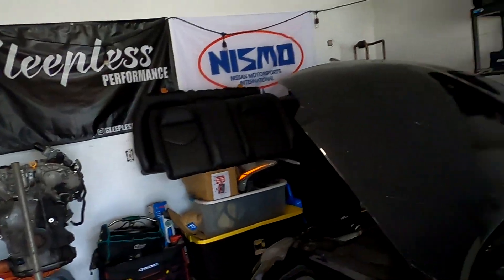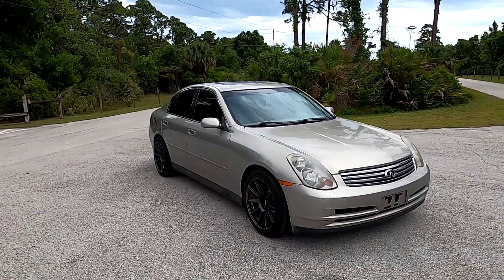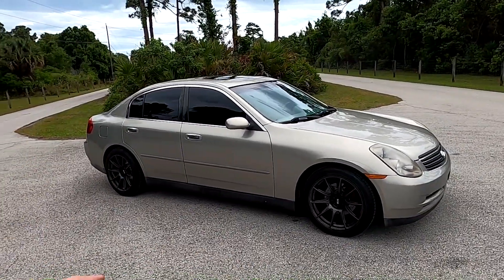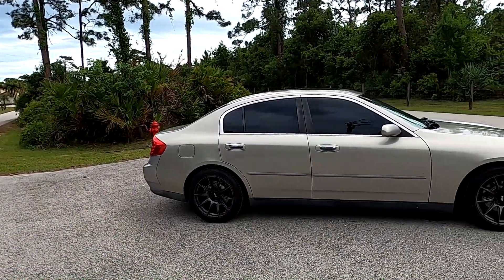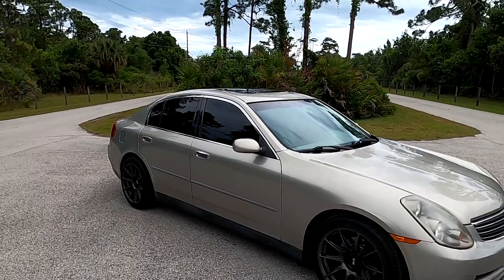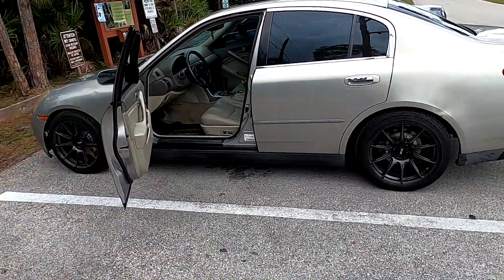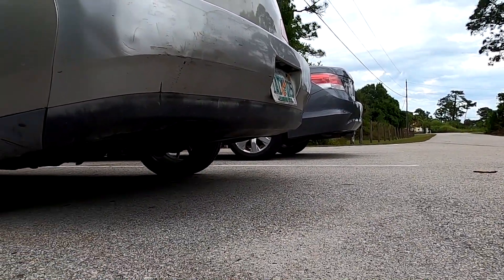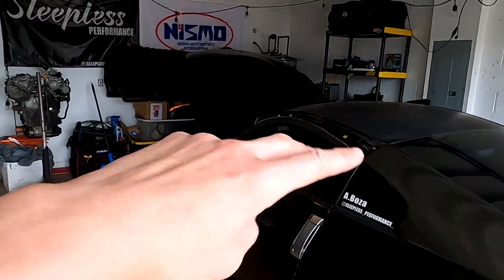NEW CAR! Best Budget Daily Driver?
In this episode, Boza picks up a new daily that he's always wanted. Enjoy :)

Our channels focus is to document our builds, and the processes we go through to make them possible.

Miguel’s Build: @miguel_z33
Boza’s Build: @boza_vq